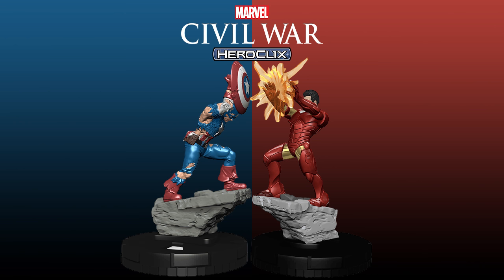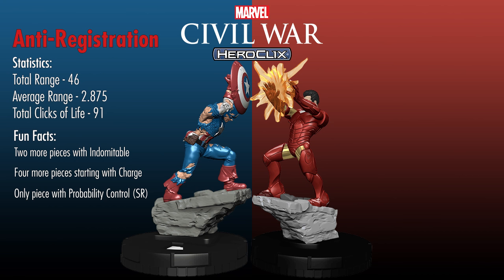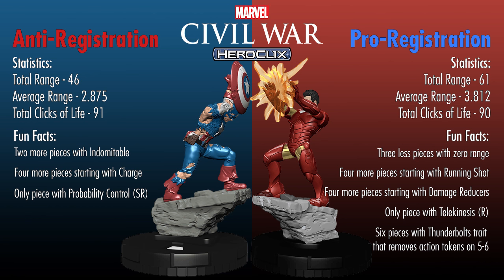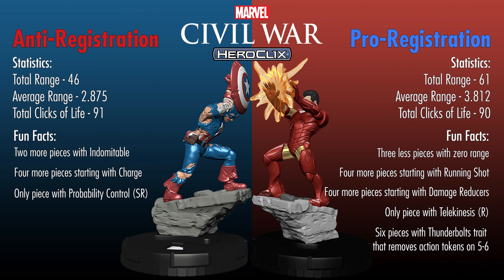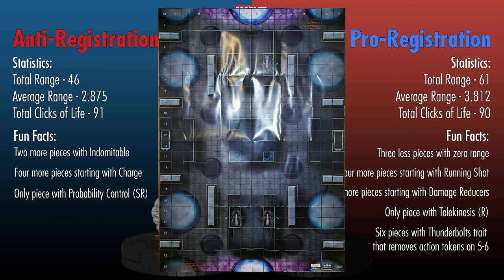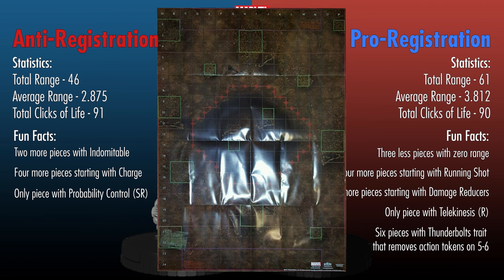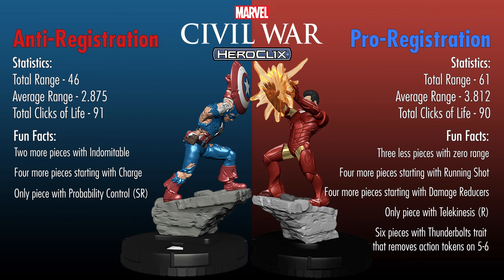Heroclix - Storyline OP Civil War Factions Imbalanced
In this video, I talk about my thoughts after judging two Civil War battle royales, and after doing analysis on the Civil War Storyline OP set. I feel that the Pro-Registration side has an advantage over the Anti-Registration side because of it's abundance of range and running shot.